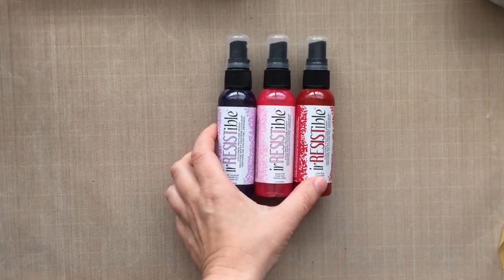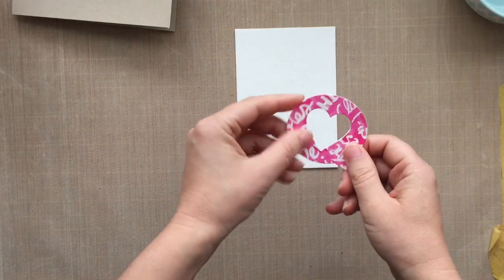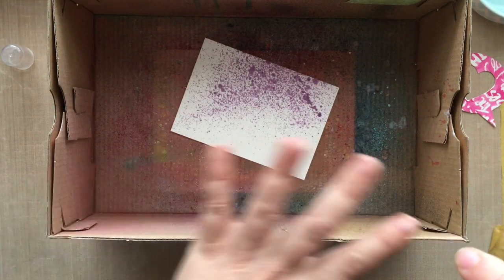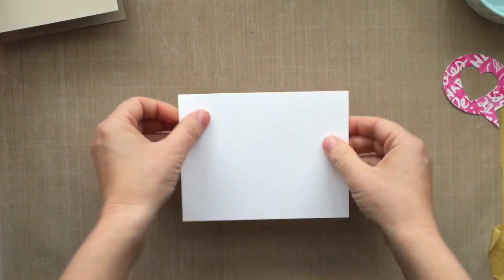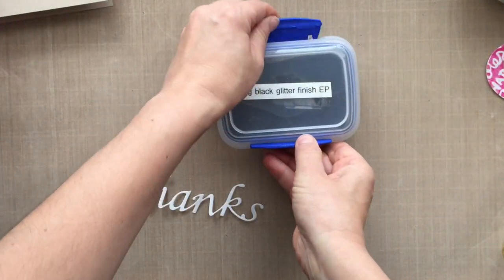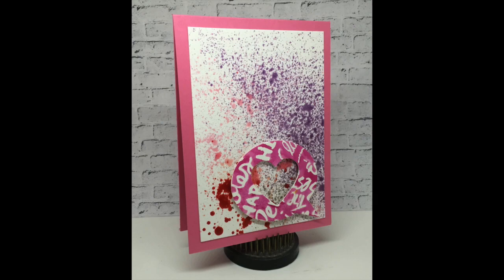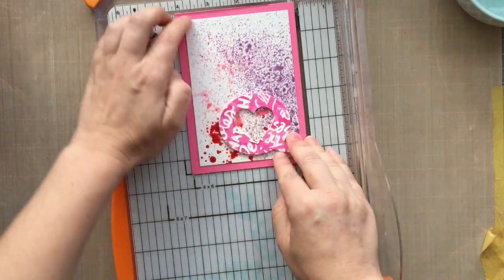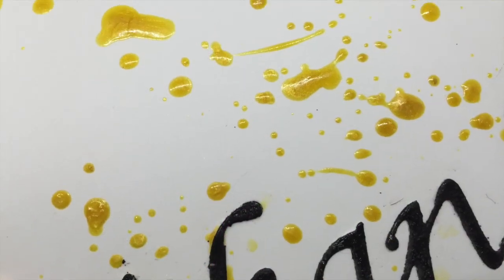Creative Cards with Tsukineko Texture Sprays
Add texture and pizzazz to your next paper project with Tsukineko irRESISTible Texture Sprays! These tinted sprays immediately add texture and life to any project! Blitsy Creative Team member Laurel shows two techniques for using these sprays to create simple cards.